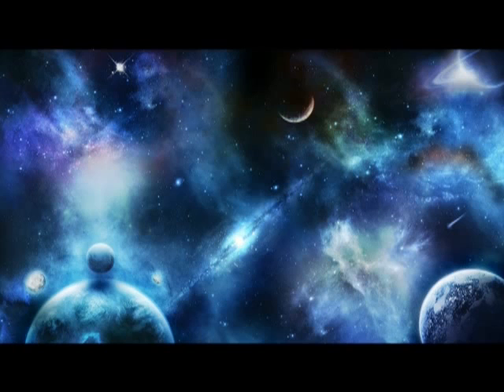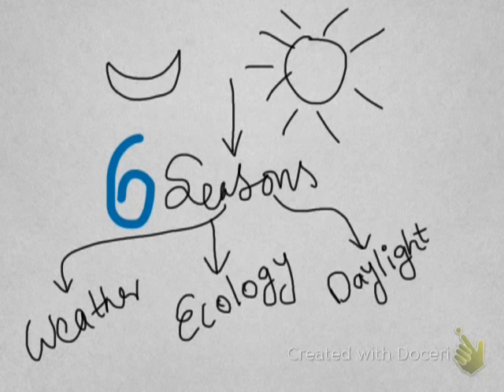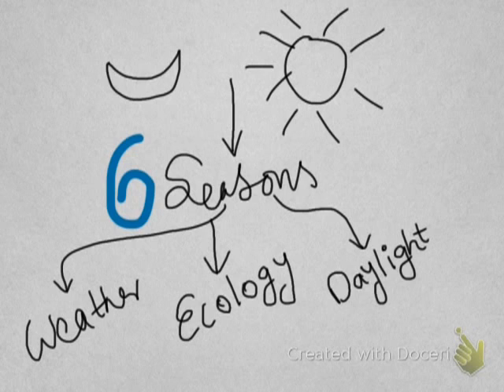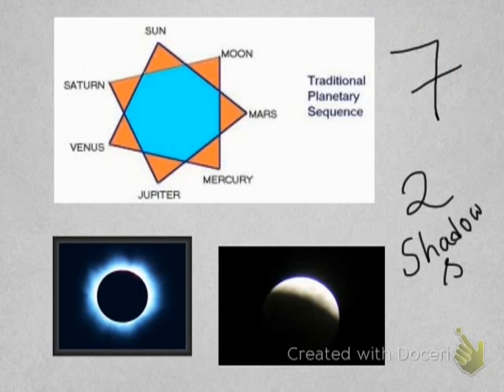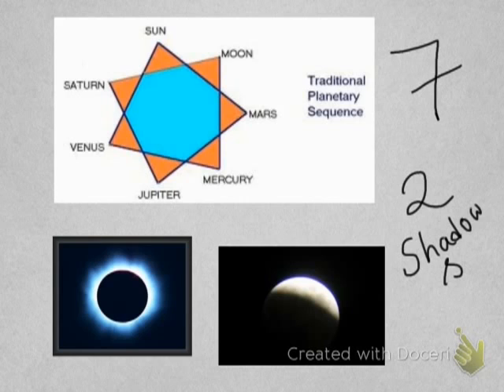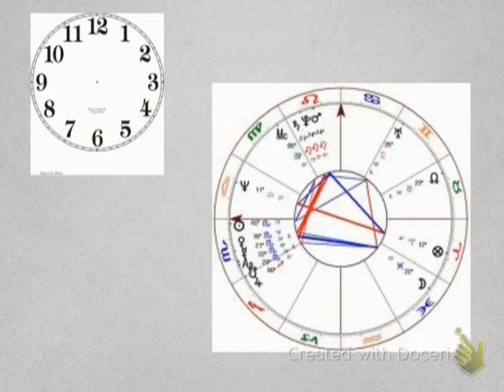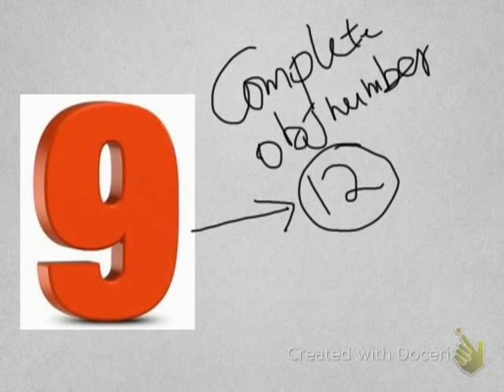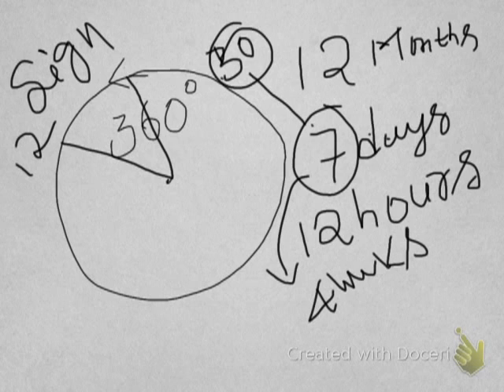My Edited Video